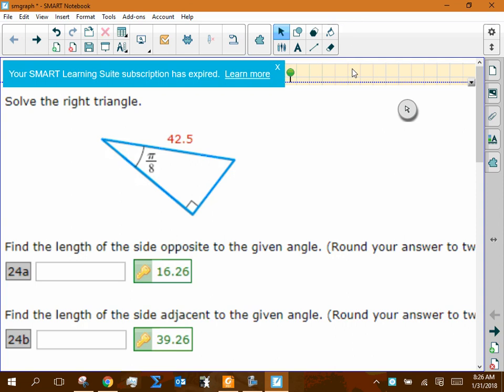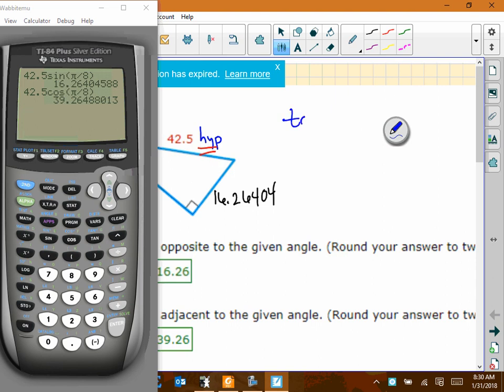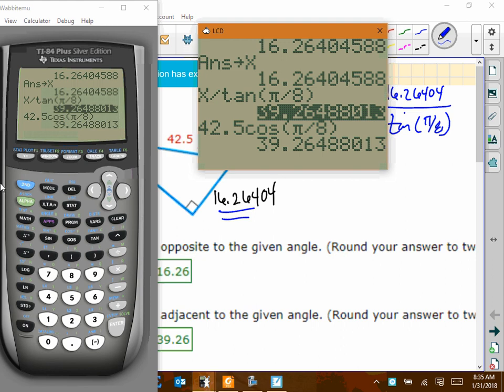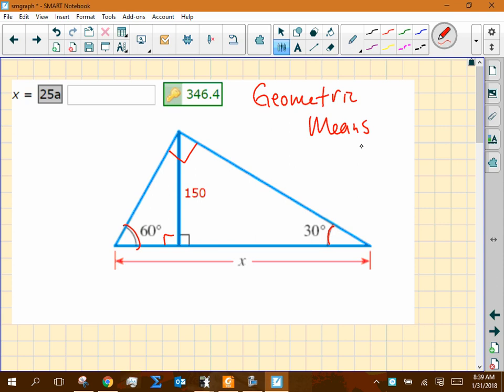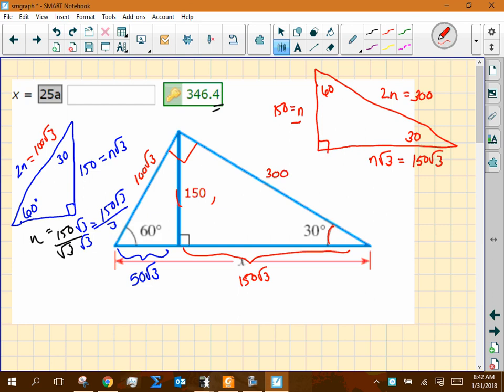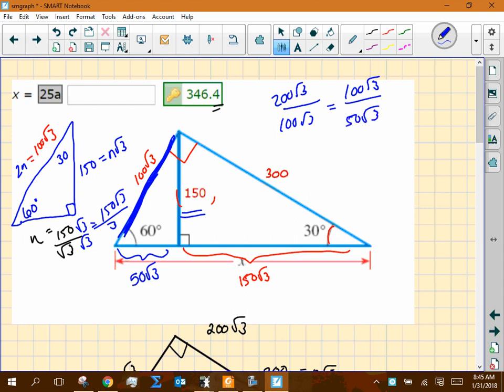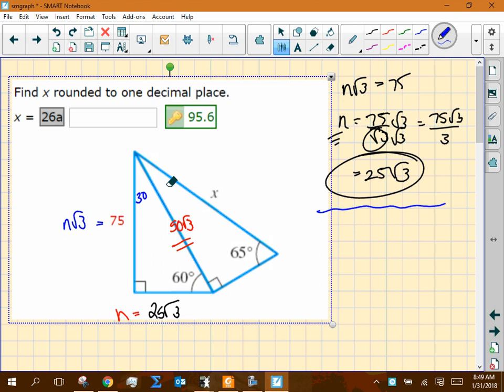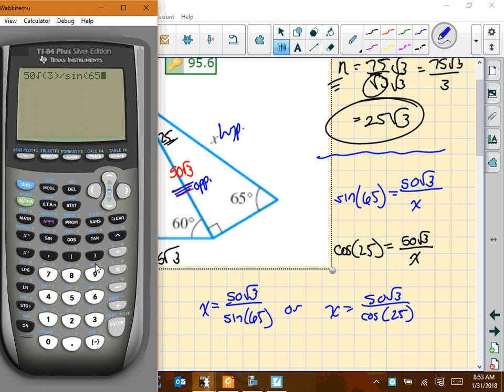hwk trig 1